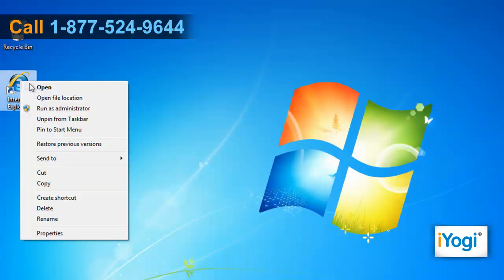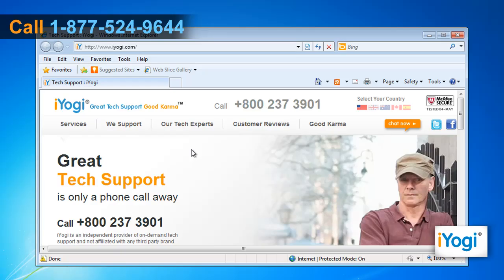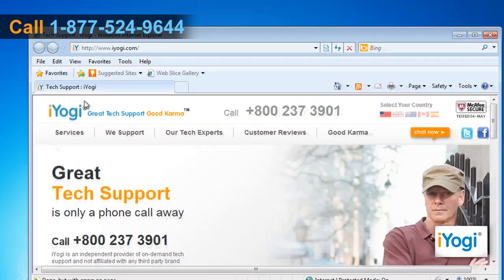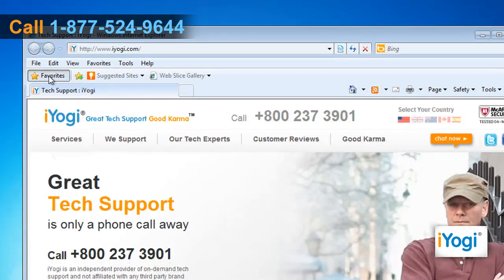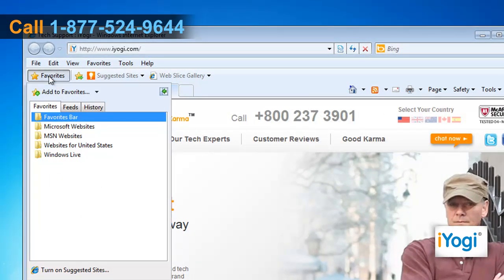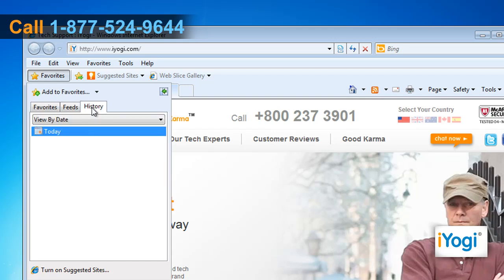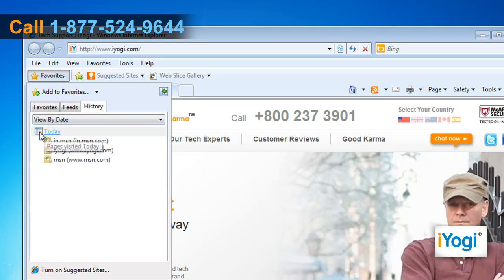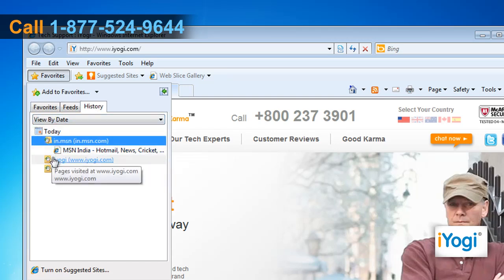How to Check History in Internet Explorer® 8 on Windows® 7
Do you want to know how to check history in Internet Explorer® 8 on your Windows® 7 based computer?